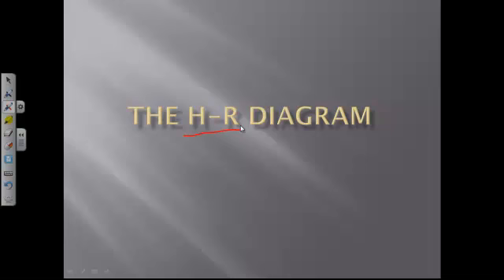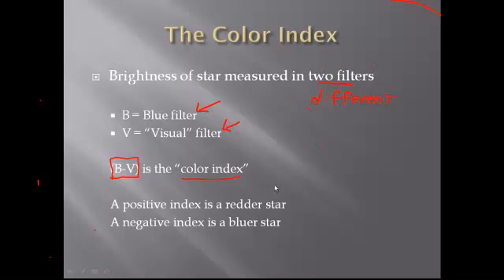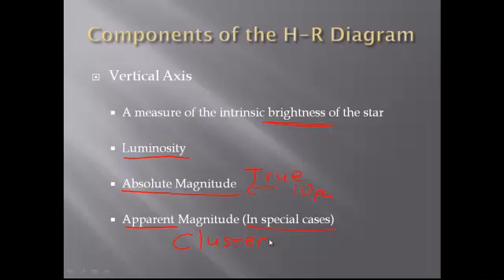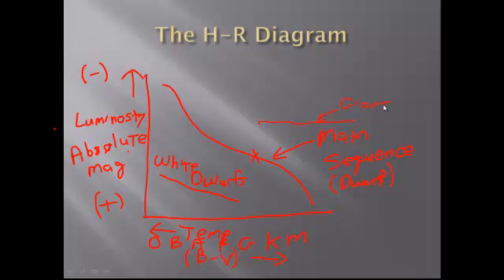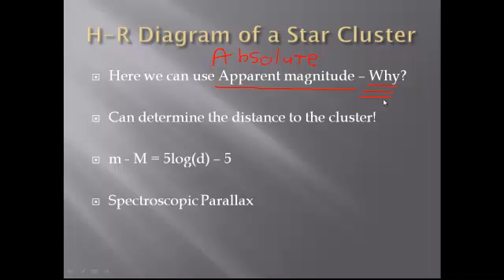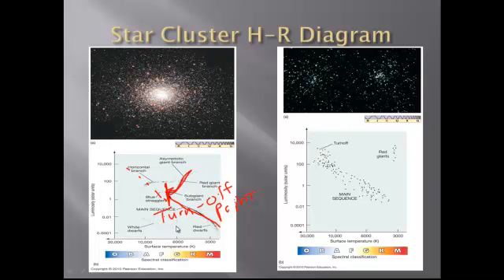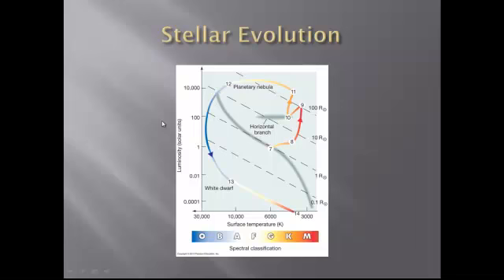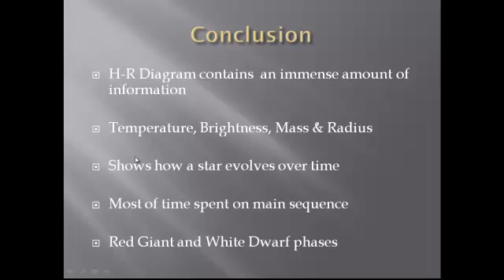ASTR 104 Chapter 10a H R Diagram Lecture